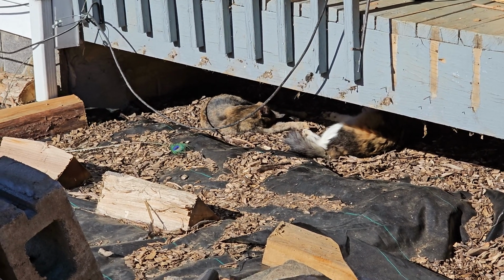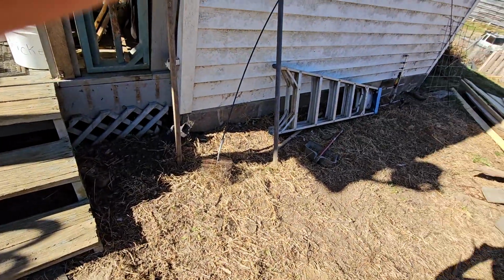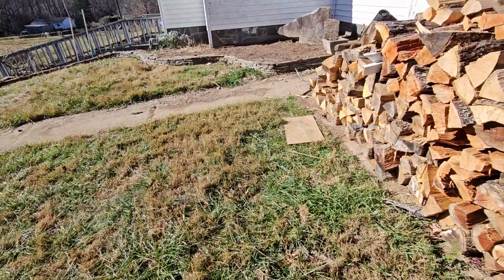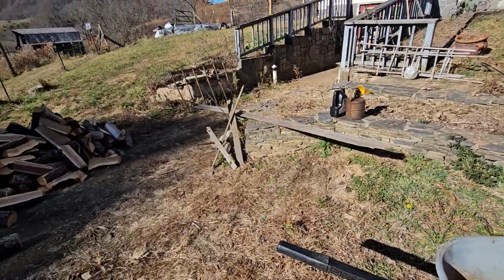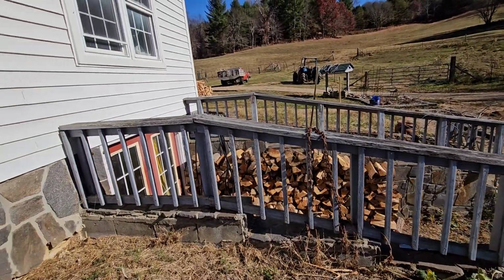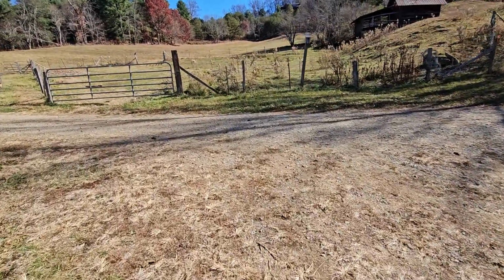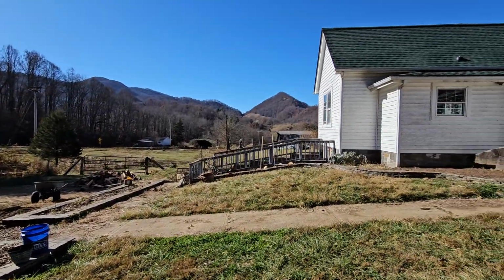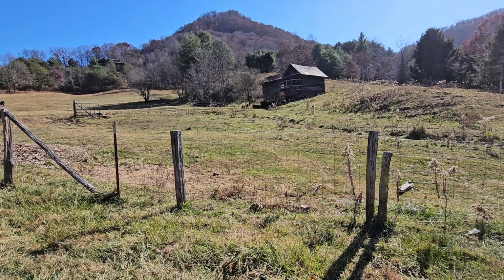Slowly but surely... 😊